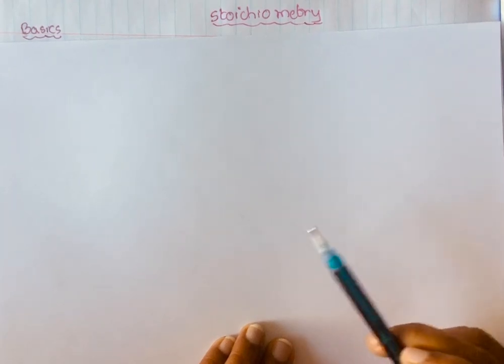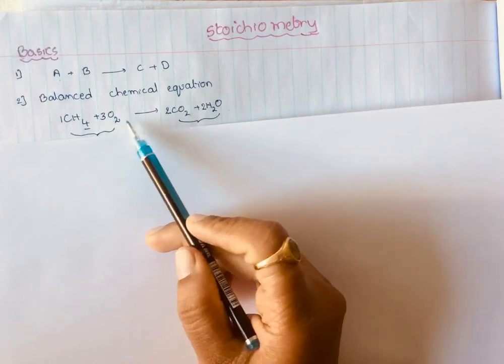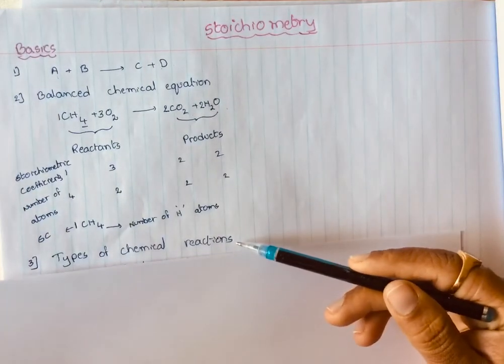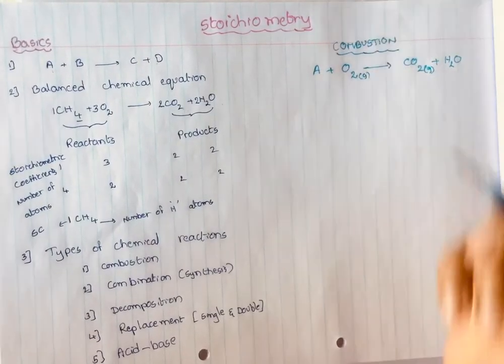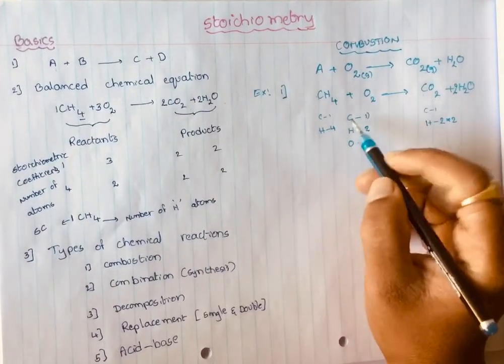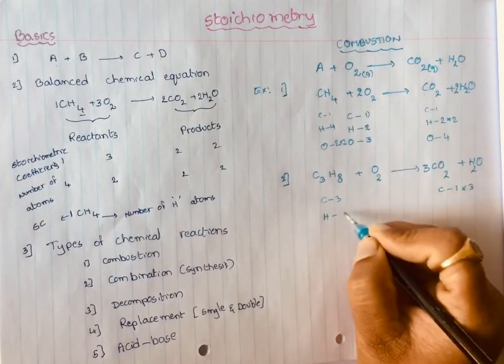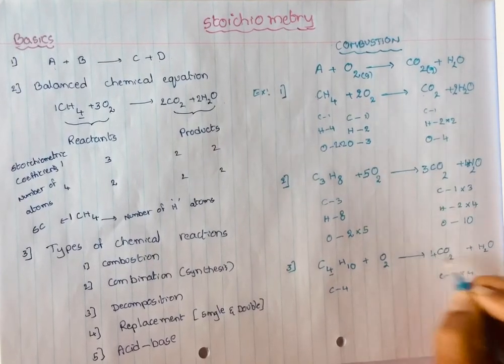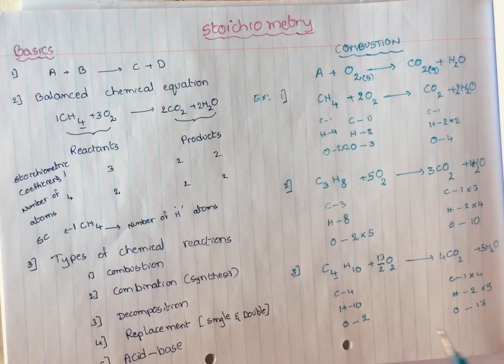Stoichiometry basics//Types of chemical reactions//Combustion reaction//Stoichiometry part-1